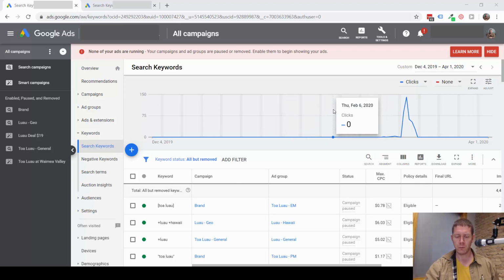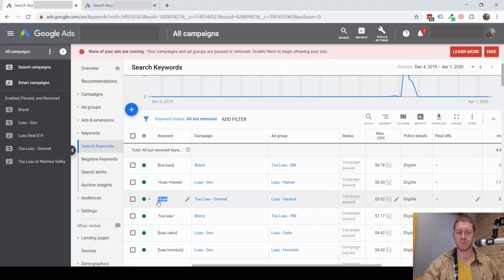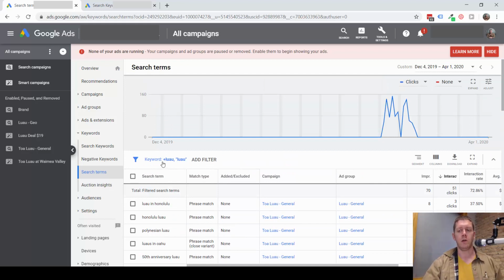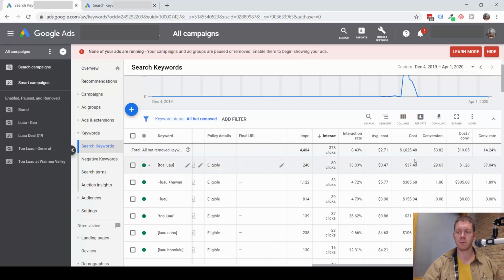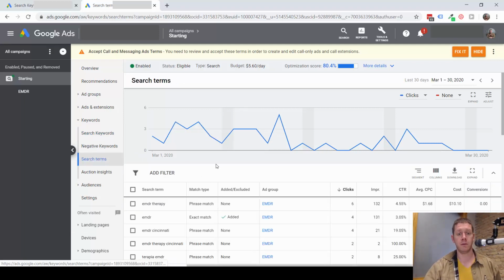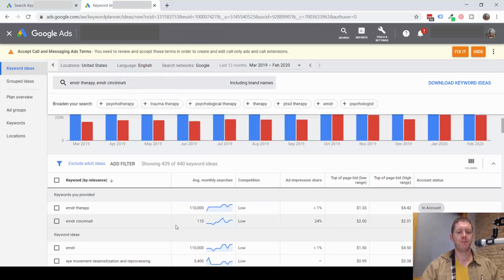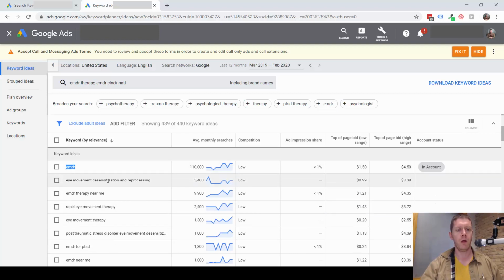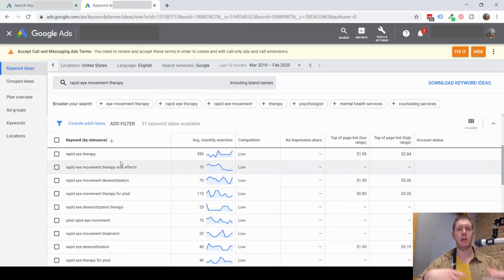Google Ads: Add And Remove Keywords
1. Use catch-all keywords (short one-word or two-word keywords) to help uncover new keyword ideas, but only do this for a short period of time before pausing the catch-all keywords.  (2:03) (3:06)

2. Consider pausing keywords that have high average conversion costs (only if your conversion tracking is accurate). (3:36) (4:50)

3. Use the Keyword Planner to uncover new keywords to target. Do this periodically because people's search behavior can change, and also because one new keyword that performs well may lead to the discovery of more similar keywords. (6:49)